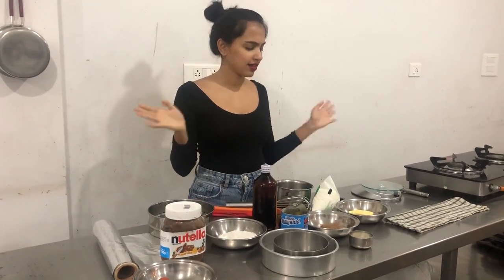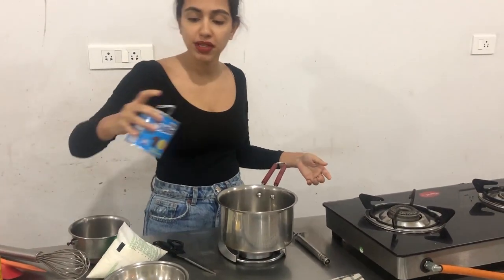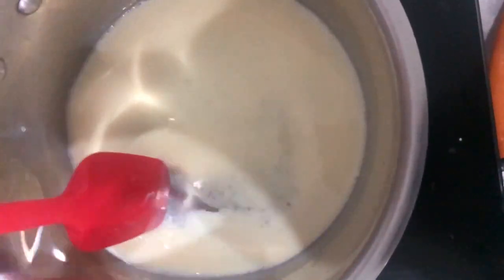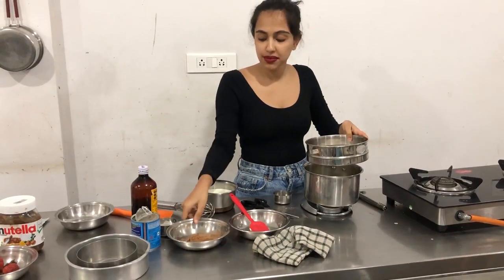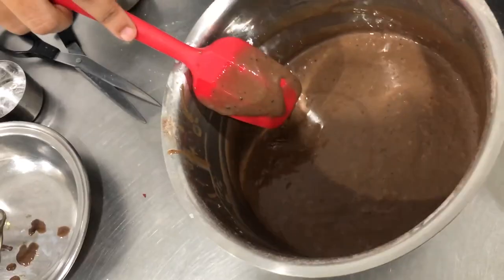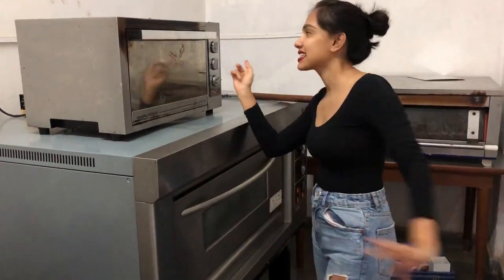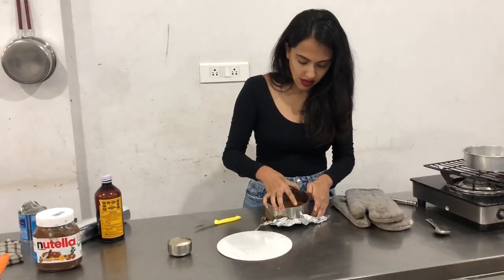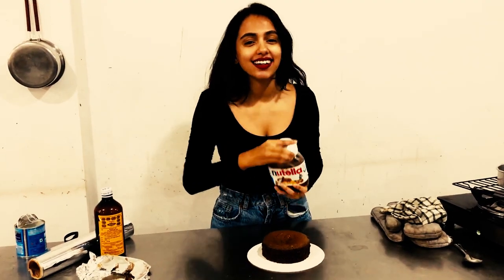tessa's eggless cake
Y'ALL ASKED FOR IT!
SO Y'ALL GOT IT!
EGGLESS SPONGE CAKE RECIPE!

a fun DIY cake where you don't need any fancy equipments. NOT EVEN A PIPING BAG!

Try this recipe out at home and let me know how it came out.

I run a cake company called Flourish School of Baking and Cake Decor